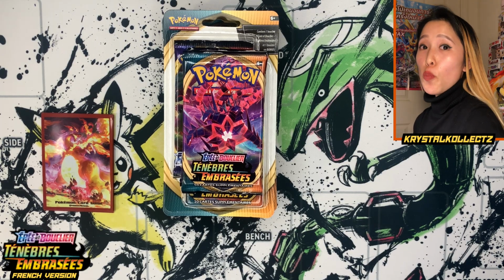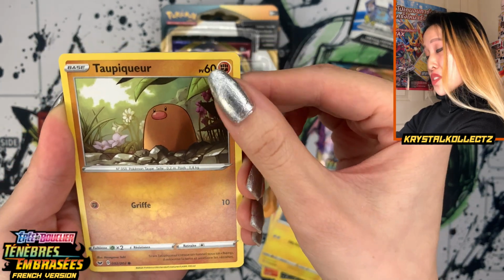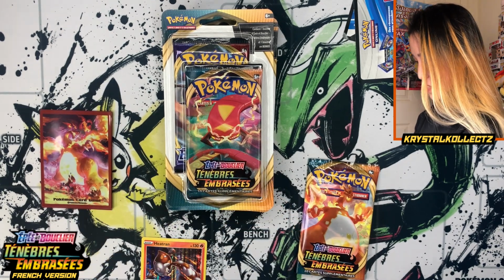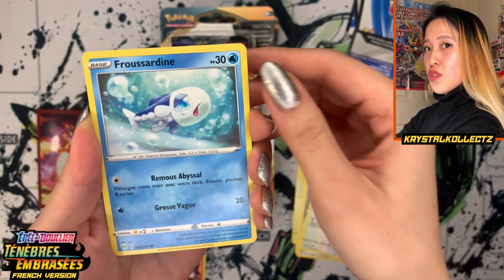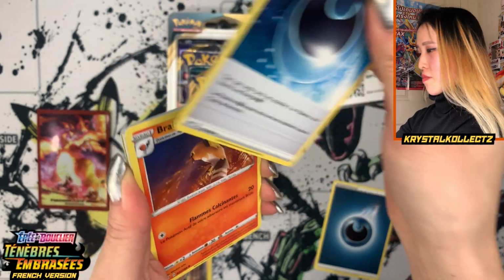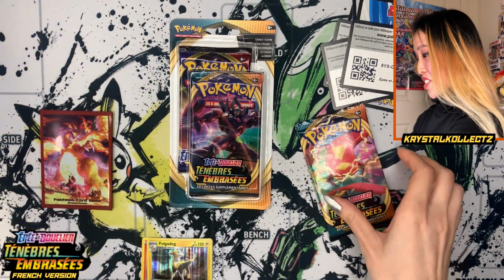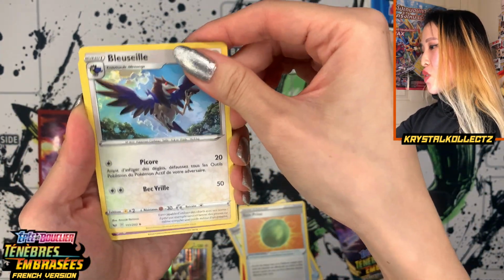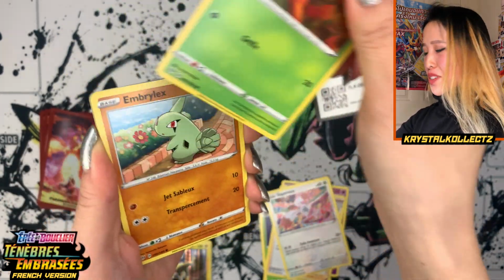French Darkness Ablaze + SWSH Blister Opening [Ténèbres Embrasées + Épée et Bouclier] - Pokemon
- TAGS / IGNORE -